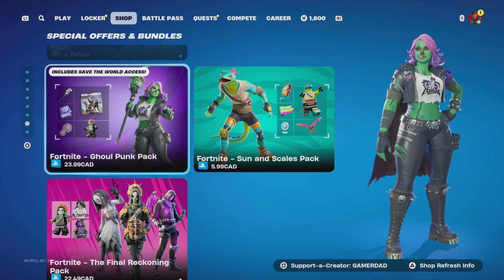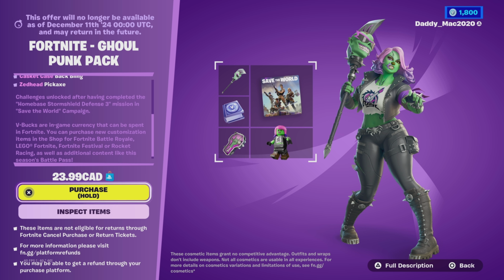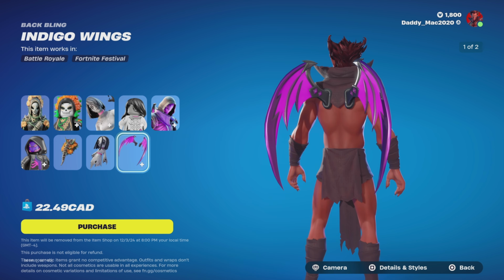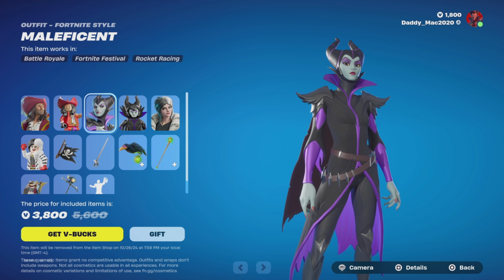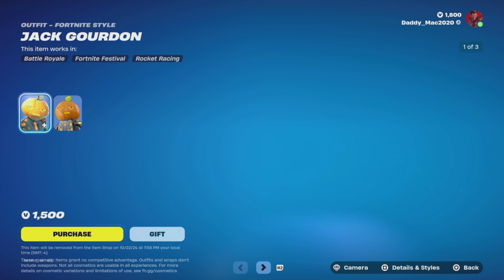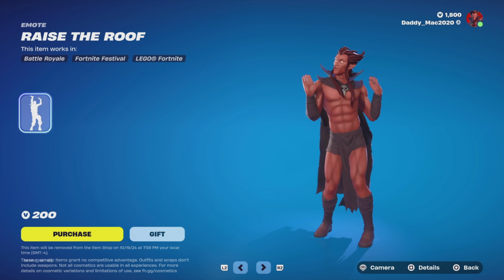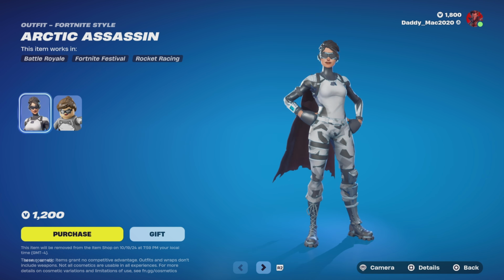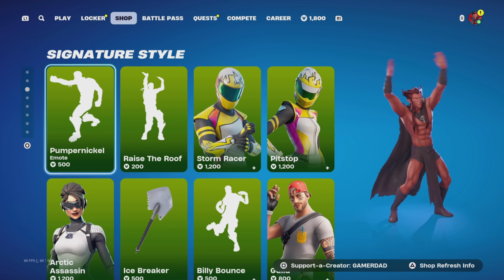Fortnite Item Shop October 18 - Disney Villains are Here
This is a review of the Fortnite Item Shop as of 8:00 PM EST on October 18, 2024. Please show your support for my channel by using my Creator Code: GAMERDAD